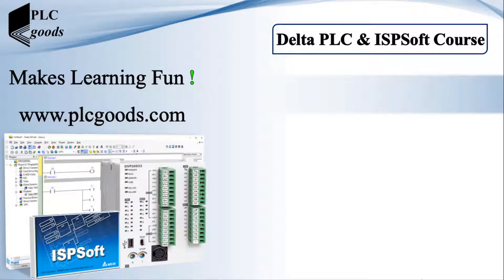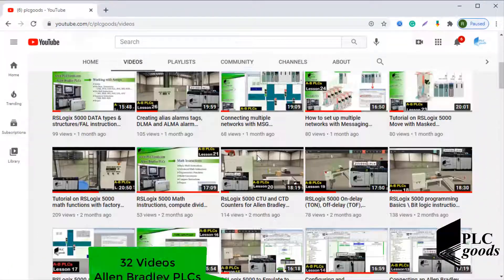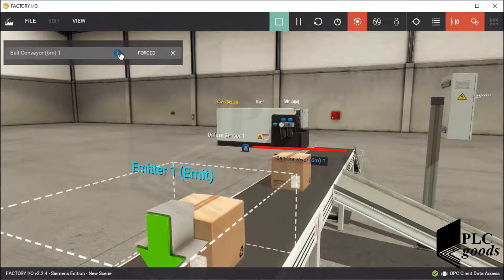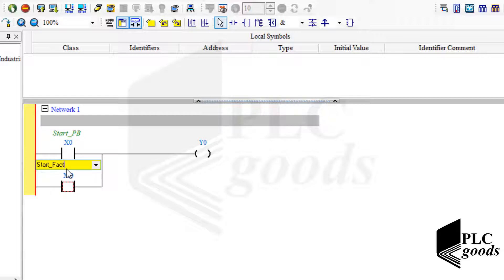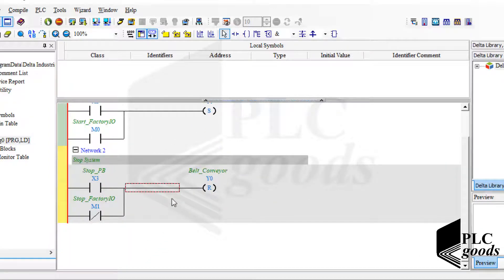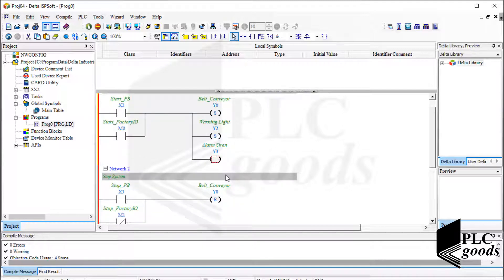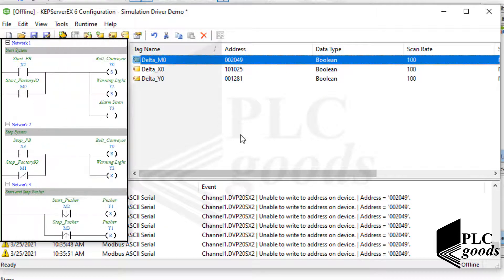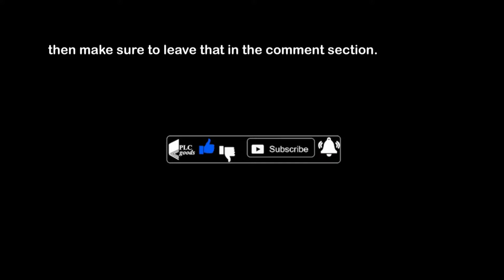Delta PLC Box Sorting Project | Factory I/O OPC Demo | Lesson 5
In this Delta PLC tutorial, we simulate a Box Sorting Project using Factory I/O connected via OPC. Learn how to configure sensors, conveyors, set/reset coils, falling/rising edge triggers, alarms, and more in ISPSoft. We demonstrate how to test, compile, and connect your Delta PLC project with Factory I/O using Modbus OPC for real-time simulation. Perfect for beginners and intermediate automation engineers.
✅ Chapters
00:00 - Introduction to Box Sorting Project
00:48 - System Overview & Factory I/O Scene
02:12 - Delta PLC Configuration in ISPSoft
03:35 - OPC Settings in KepServerEX
05:10 - Tag Linking Between PLC & Factory I/O
06:30 - Running Simulation & Real-Time Data Flow
08:00 - Troubleshooting & Final Testing
09:22 - Wrap-up & Key Takeaways

AWESOME courses

1-Programming S7-1200 PLC with Siemens TIA Portal & Factory IO
4-Complete Delta PLC programming Course with ISPSoft & Factory IO
7- Excellent PLC projects for engineering students -Part 1
8- Excellent PLC projects for engineering students - Part 2